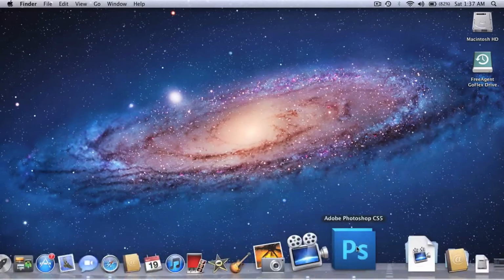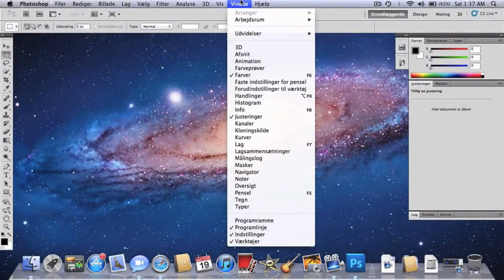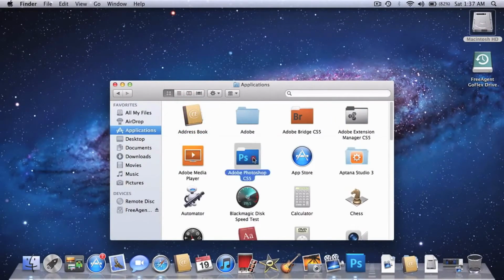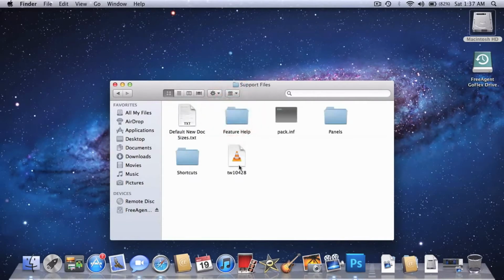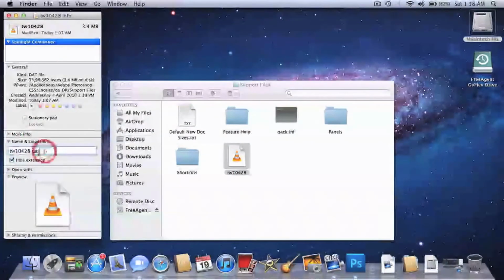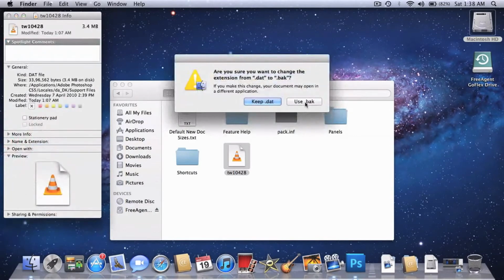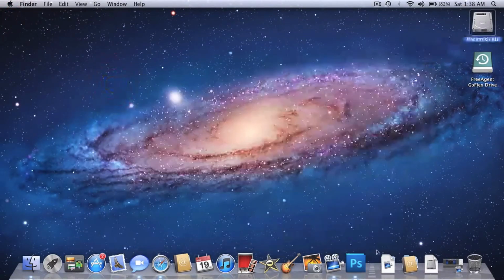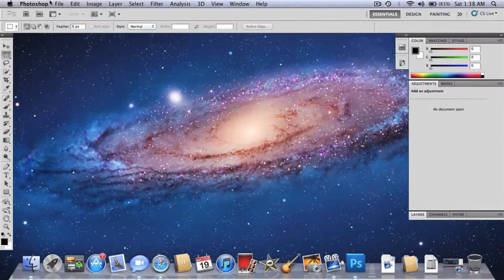TIP : How to change language in PHOTOSHOP MAC/WINDOWS [1080p] [FHD]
For Windows: C:\Programs\Adobe\Adobe Photoshop CS5\Locales\de_DE\Support Files